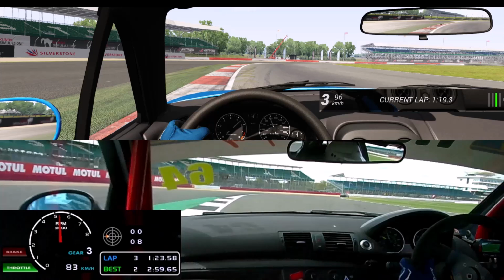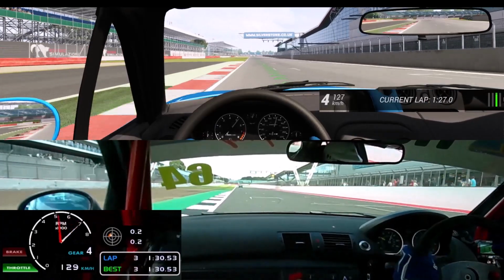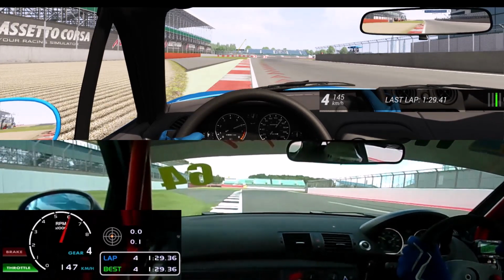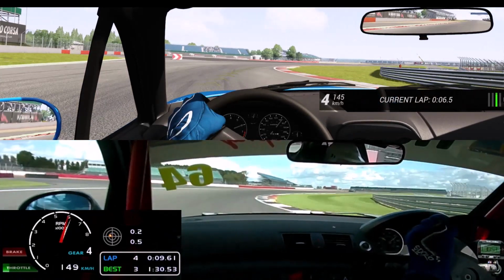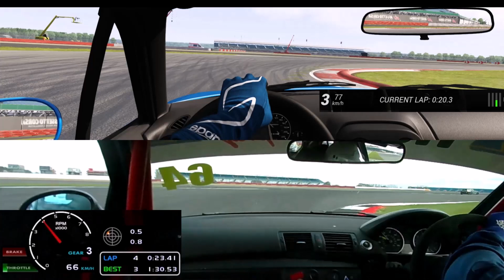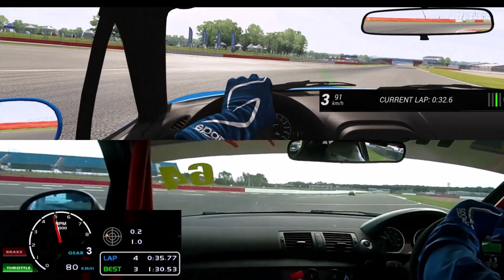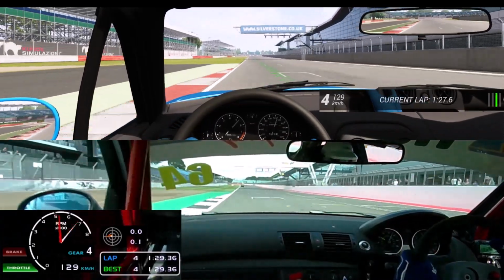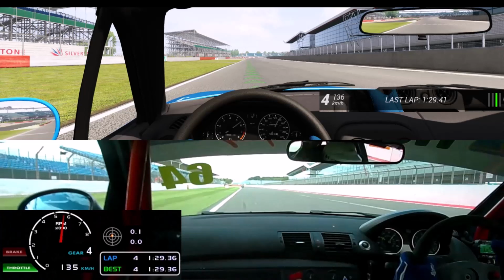Assetto Corsa BMW vs the real car at Silverstone International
Since recording the previous video that covered racing around Snetterton 300, I've made a big correction to the power curve of my model.  Let's see if it makes any difference in this side-by-side comparison of the model vs. my real BMW 116 Trophy car.

750 Motor Club 750MC BMW 116i E87 N45 GAZ Shocks 116 Trophy AC